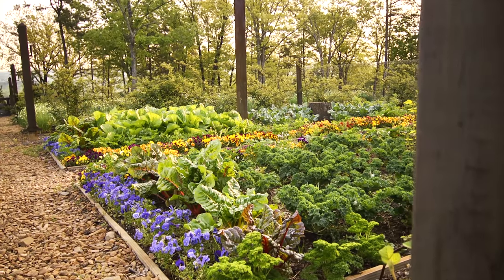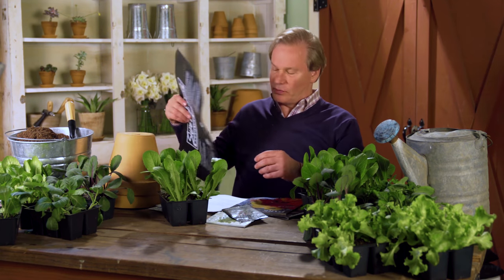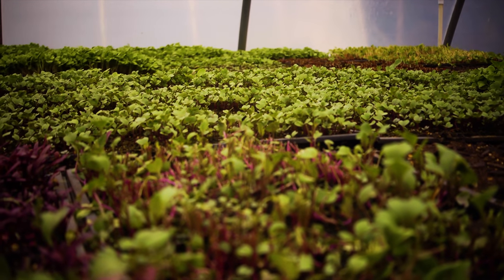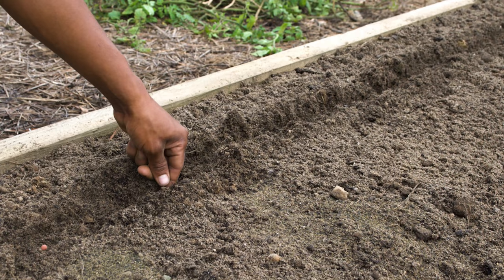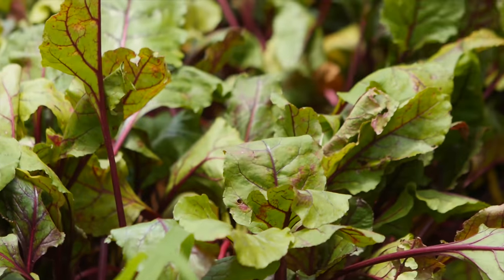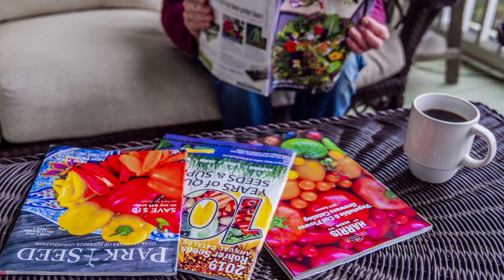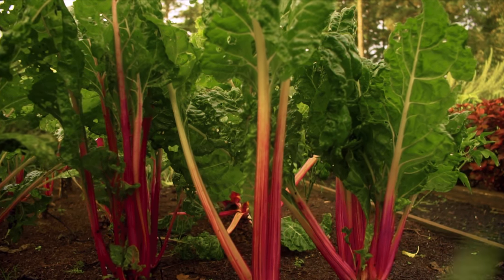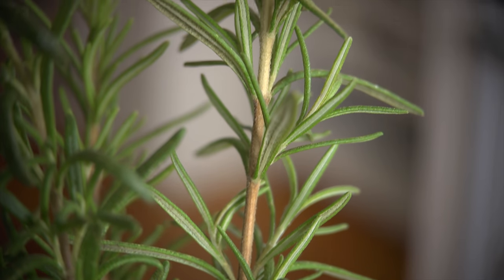Early Spring Vegetables | FAQ: Garden Home (VLOG 2019)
In this VLOG, Garden Home Television Host P. Allen Smith answers questions from fans about early spring vegetables. Allen also gives a Master Class on seed propagation, talks raised beds and how to use edible flowers in your vegetable garden design. (Episode 4)

Topics Include:
Early Spring Vegetables
Vegetable Garden Design
Seed Germination
Transplanting Seedlings
Using Starter Plants
Seed Starting for Kids
Raised Bed Gardening
Edible Flowers

This replay of P. Allen Smith's podcast is made possible by P. Allen Smith & Associates. Need help designing, planting, or maintaining your garden? Let P. Allen Smith & Associates make your dreams come true!

Would you like to explore the gardens at Moss Mountain Farm for yourself?